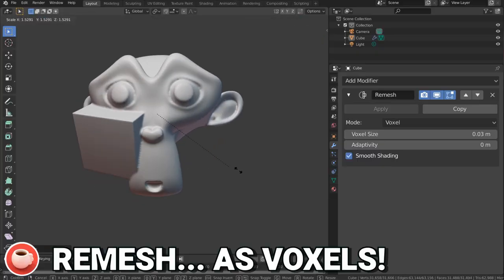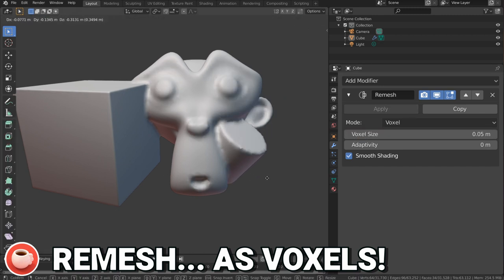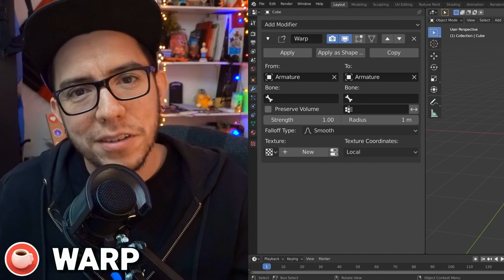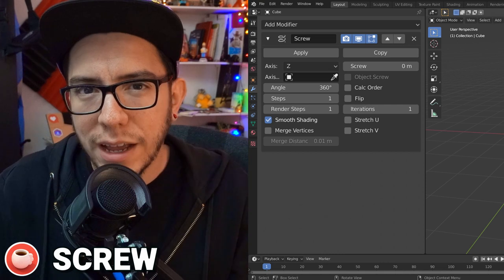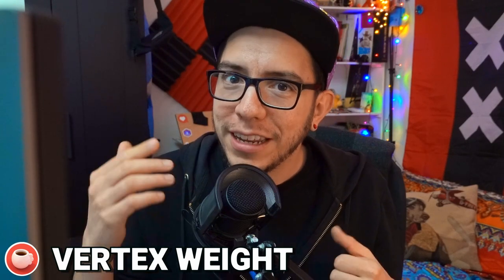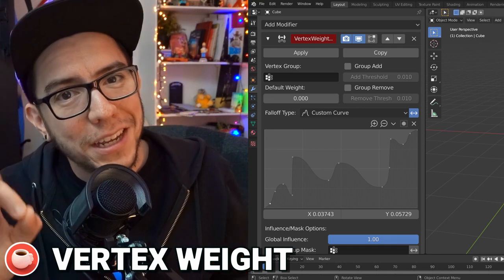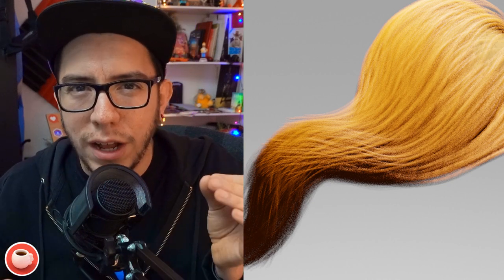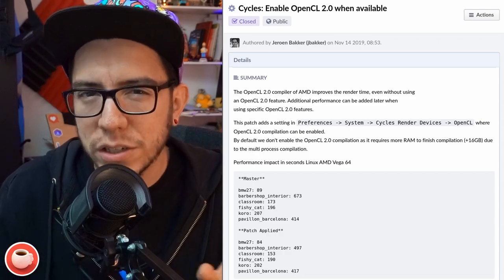SCULPT GALORE, EEVEE HAIR and more! | Blender Today RECAP #097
What a way for 2.83 to jump into BETA! Crazy stuff this week. EEVEE hair got alpha hash transparency support, Cycles is faster on AMD graphics cards, Sculpt and Face Sets got major improvements, even the Video Sequence Editor and NLA! If that wasn't enough, Blender 2.90 entered ALPHA stage.

Note: Had a bunch of technical issues this week, apologies for the delay.

Blender.Today LIVE is a show hosted by Pablo Vazquez highlighting the latest news on Blender, the community, and answering all your questions.